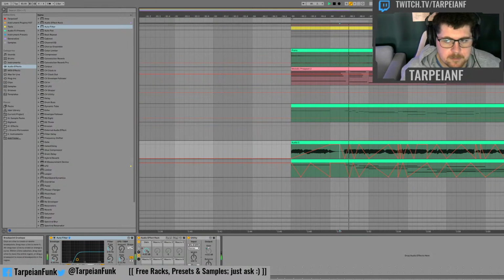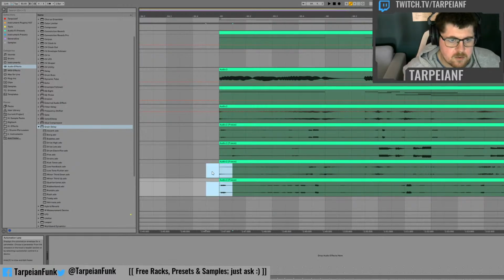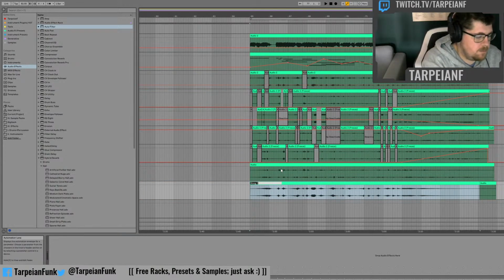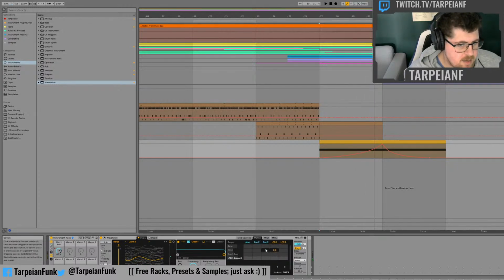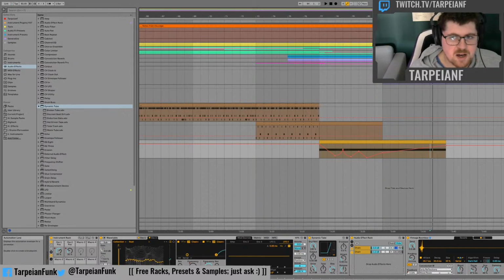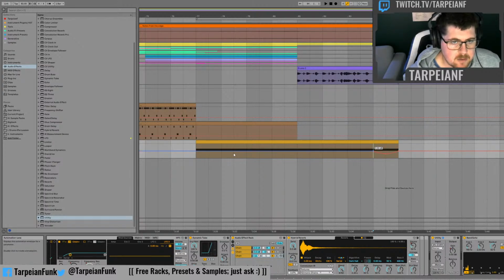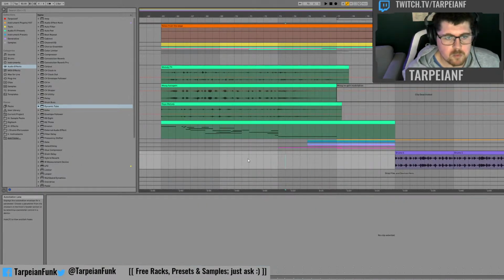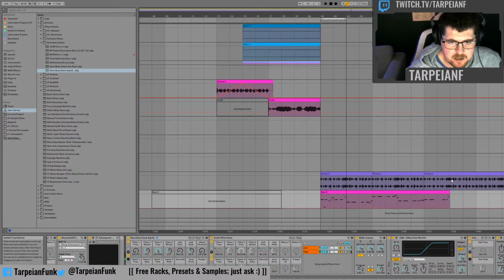Ableton | NeuroBass Sound Design